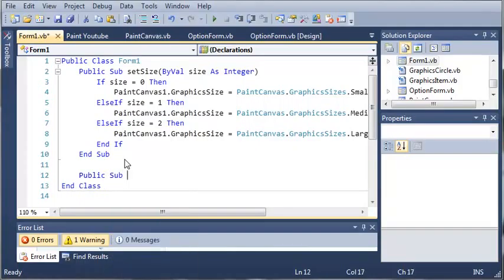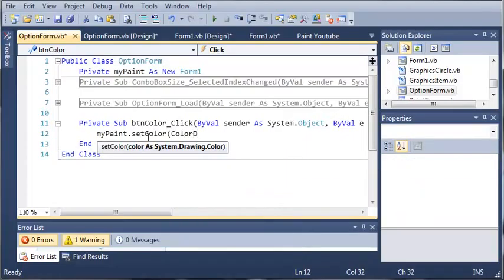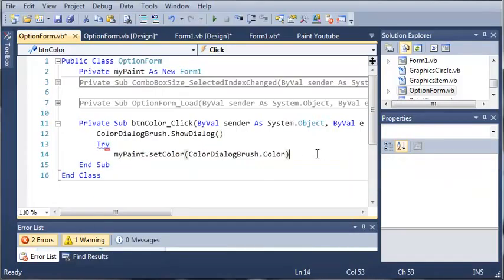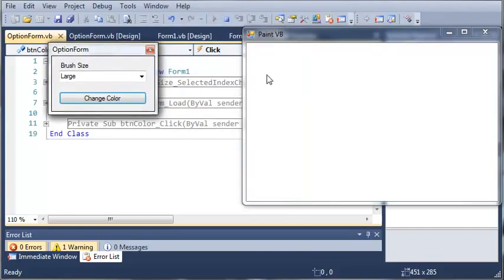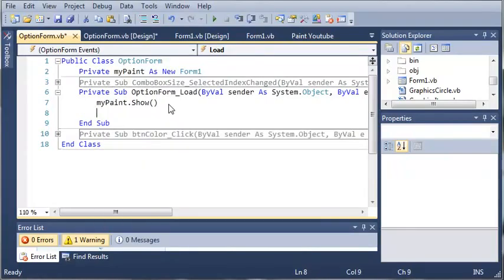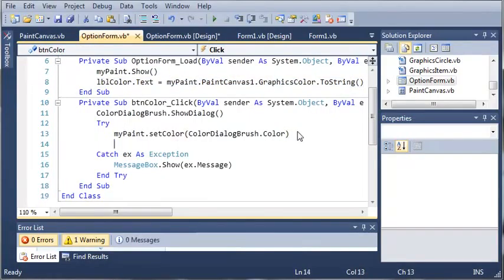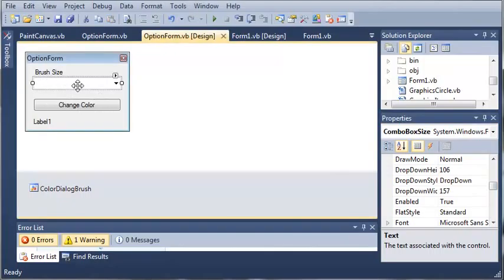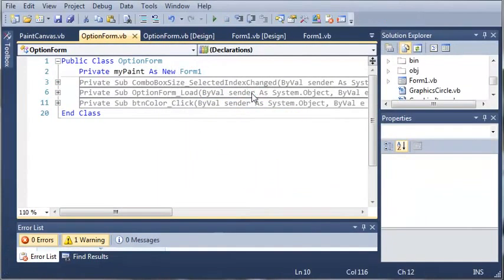Visual Basic Tutorial 176 Paint Part 9 Changing The Brush Color YouTube